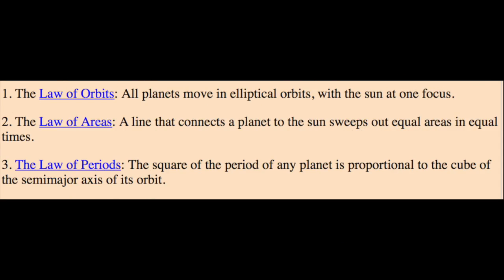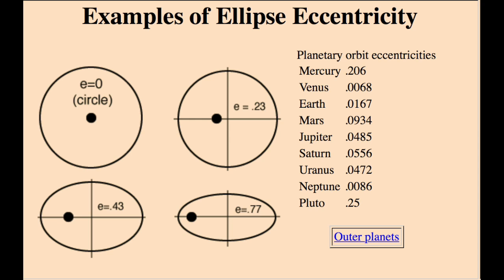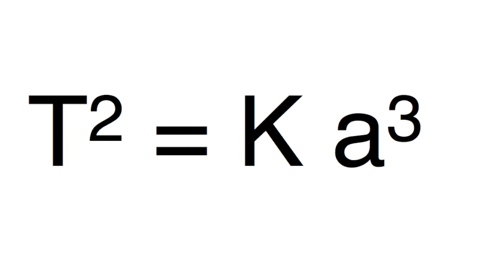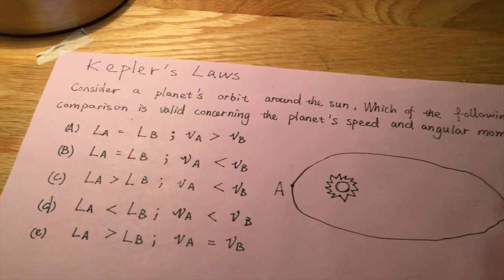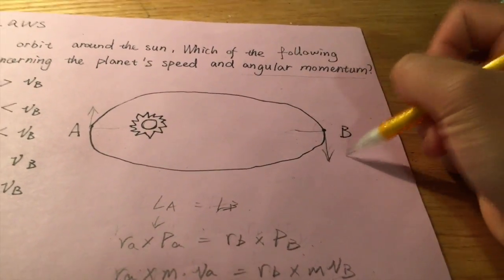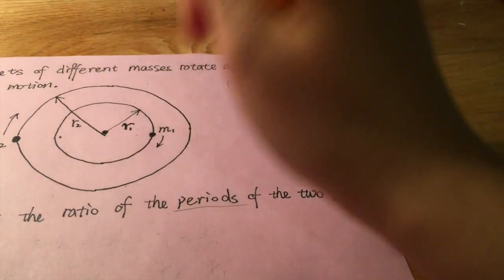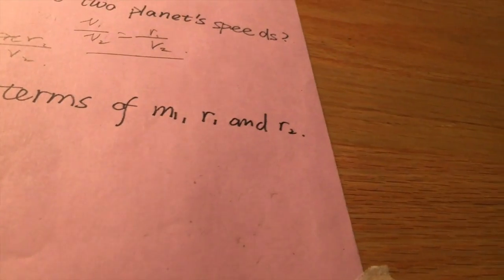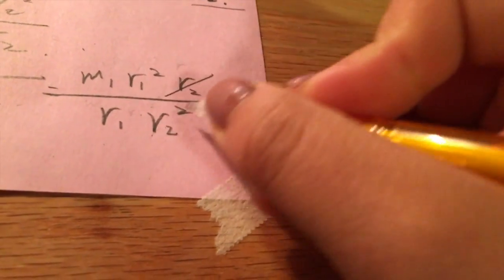Kepler's Laws of Planetary Motion - Lydia and Keying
This video is about Planetary Motion